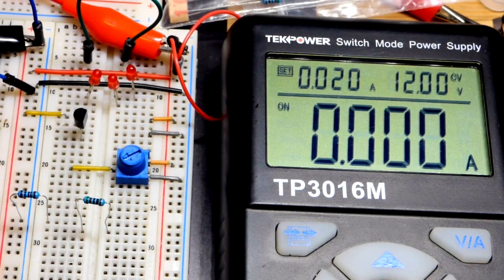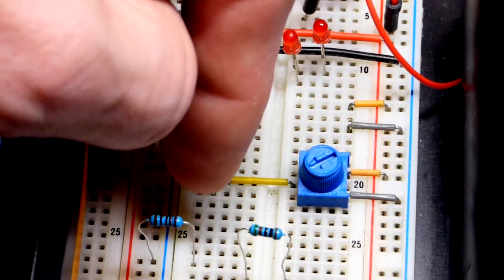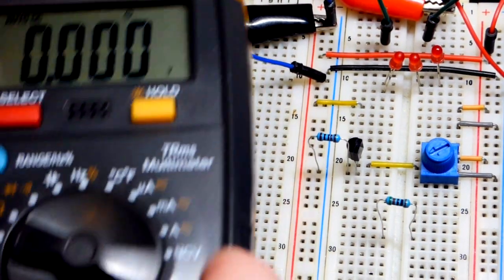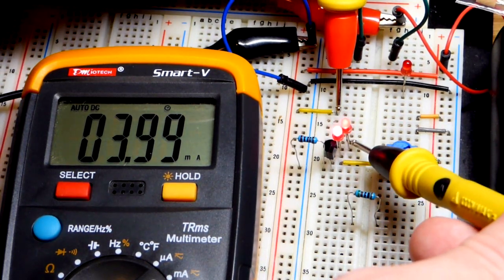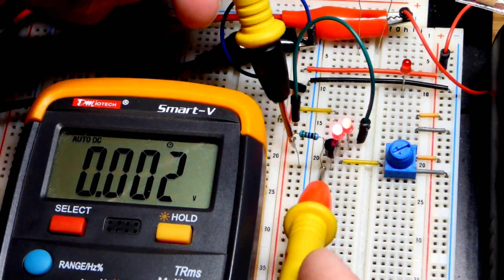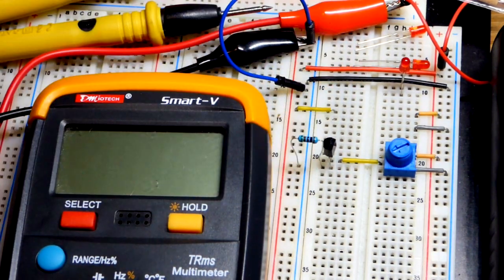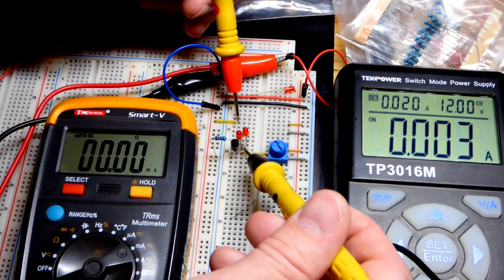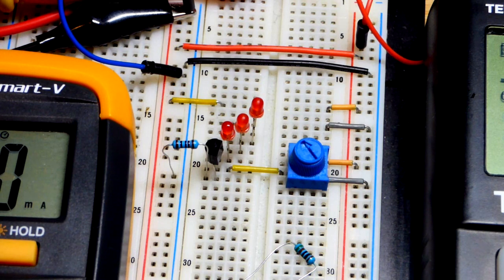2N2222 NPN BJT current sink aka source bipolar junction transistor demo circuit and multimeter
Electronics current source/sink demonstration circuit, made using a 2N2222 NPN bipolar junction transistor (BJT) tutorial.
I use a trimpot to set the voltage. It needs to be about 0.7V higher than desired due to the base to emitter diode drop.
The transistor base connects to the trimpot output, while a resistor connects from emitter to ground (negative rail). The voltage across the emitter resistor (set by the trimpot minus a diode drop), and it's resistance, set the current being sunk by the NPN BJT collector.
Any collector load, that doesn't limit more current than is set, will pas the amount of current that was set. Making this circuit an NPN BJT current source circuit.
I include many voltage and current measurements with my multimeter.